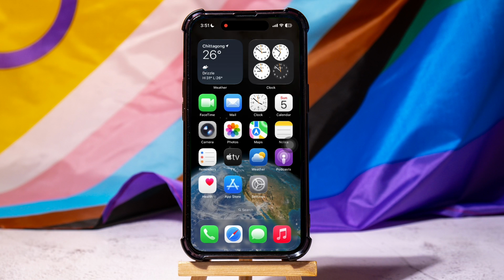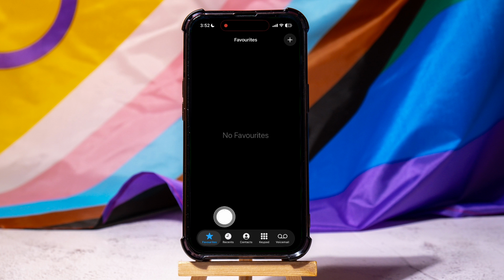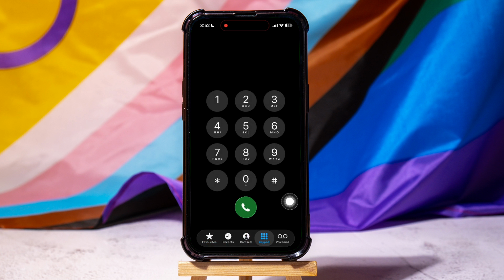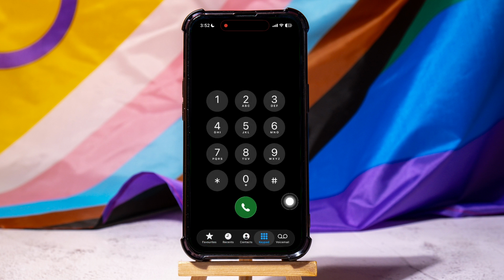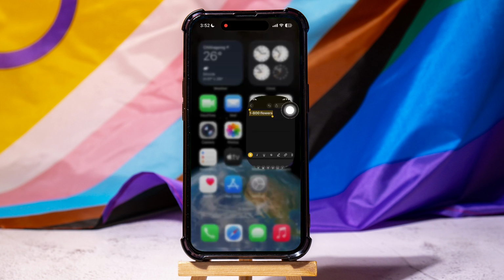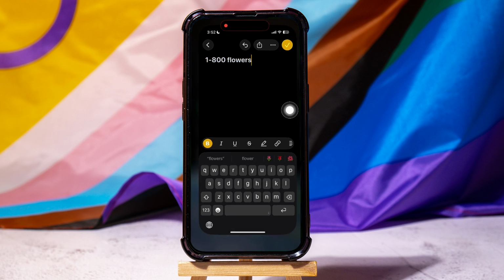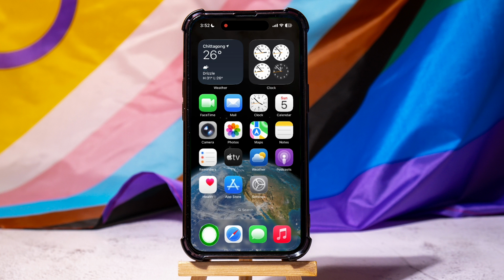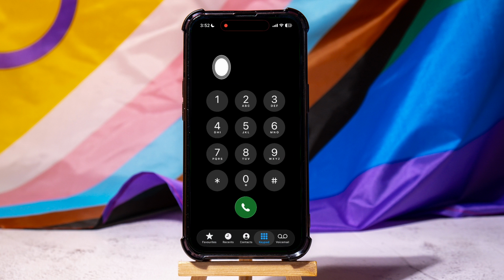How To Dial Letters On iPhone Phone App 2026 (Step-By-Step Tutorial)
Here's how to dial letters on your iPhone's Phone app when you need to navigate automated phone systems or call businesses that use letter-based phone numbers. I'll show you the simple technique that many iPhone users don't know about, making it easy to input letters during phone calls without any confusion.

We'll cover the traditional number-to-letter mapping system that's been used on phones for decades, and I'll demonstrate exactly how to find and use these letter combinations on your iPhone's keypad. You'll learn how to quickly convert letters to numbers, whether you're calling a business with a memorable letter-based number like 1-800-FLOWERS or navigating through automated menu systems that ask you to "press the letters that spell your name."

I'll walk you through real examples, show you the keypad layout, and give you tips for remembering which numbers correspond to which letters. This essential iPhone skill will save you time and frustration when dealing with customer service lines, business directories, and any situation where you need to input letters during a phone call. By the end of this tutorial, you'll be confidently dialing letters on your iPhone like a pro.